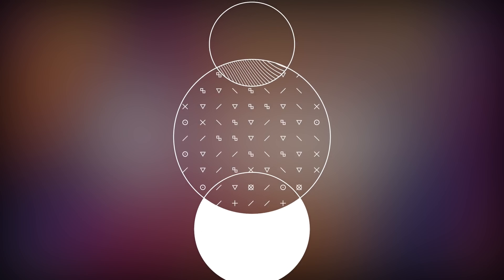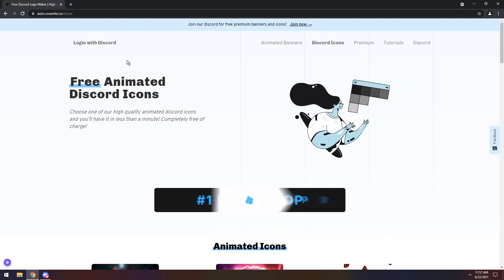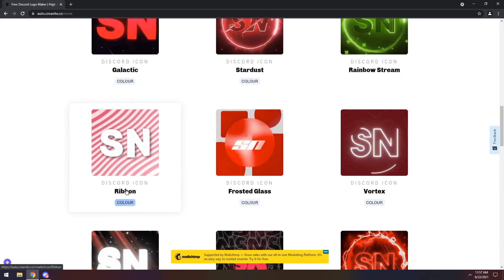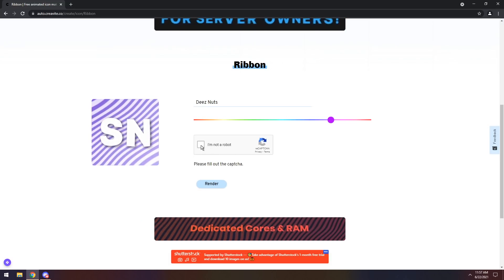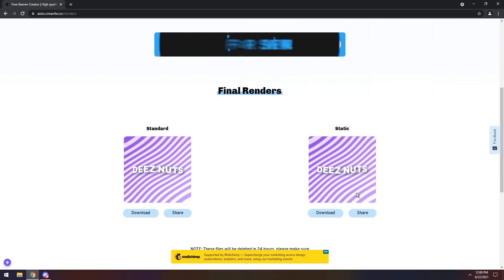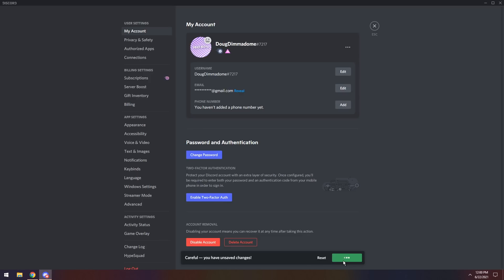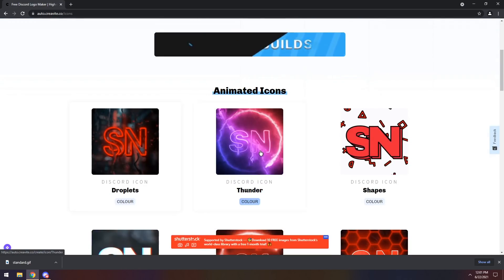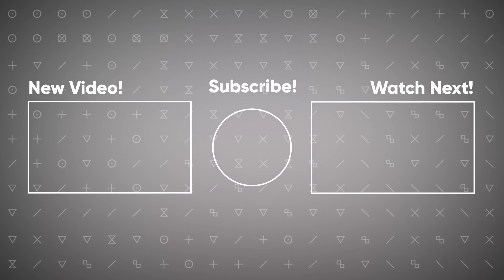Easy Discord Animated Profile Picture Maker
Not all of us are super skilled in after effects but we want our own custom animated profile picture for discord. Fortunately, you can create your own pfp on the web without any design skills. Pick your text and your colors and after about 5 minutes, your newly made profile picture will be sent to you.

Honestly this is probably the most efficient way of getting an animated profile picture. You omit the granularity that comes with fully custom logos but you don't have to spend hours in after effects and handfuls of minutes rendering.